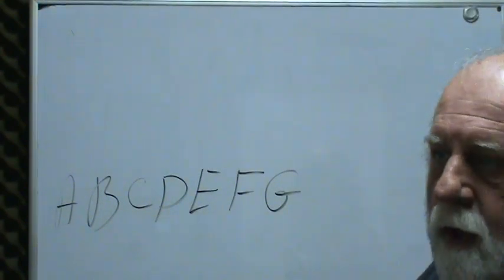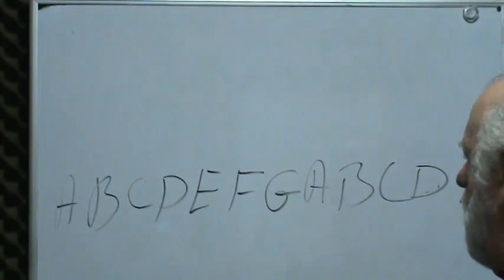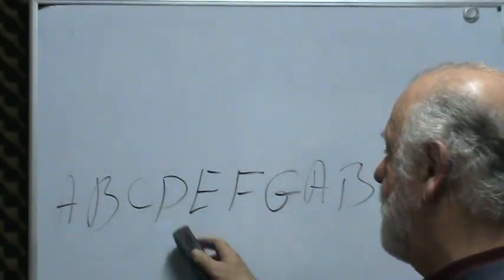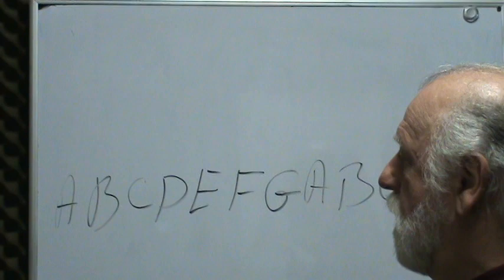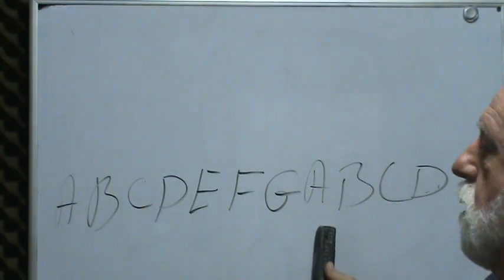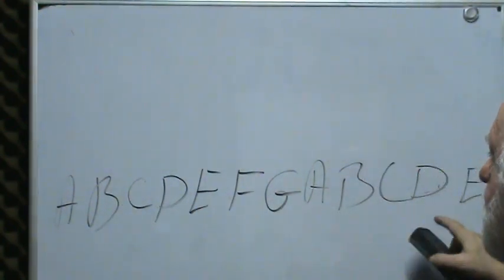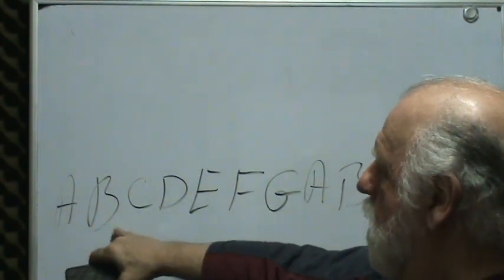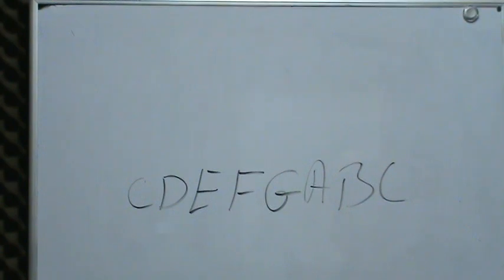Theory 1- Musical Alphebet.mpg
Introducing the Musical Alphebet